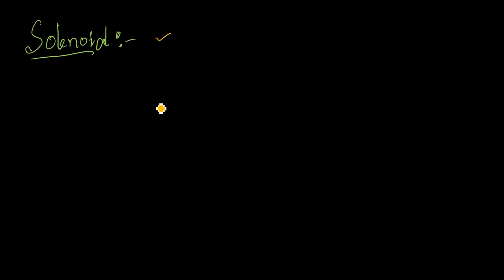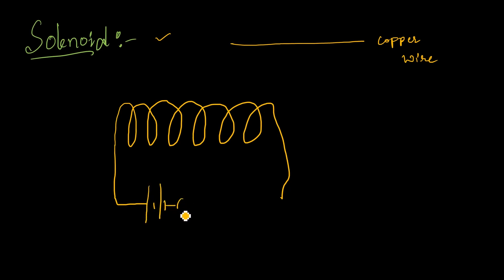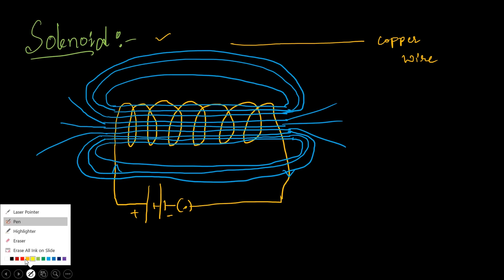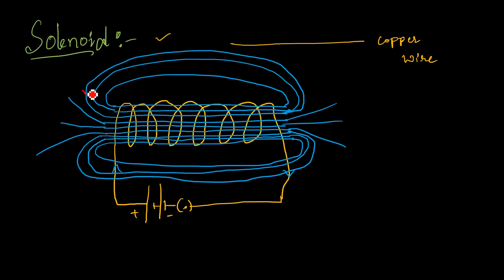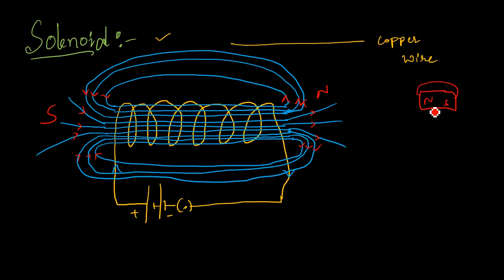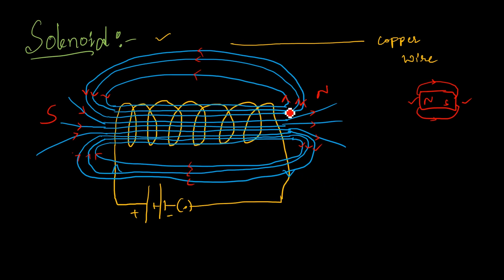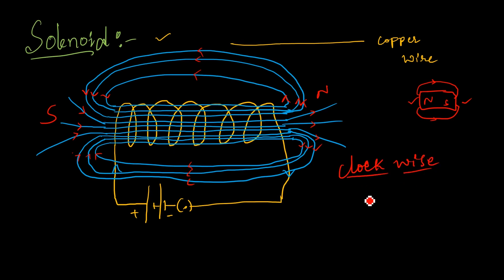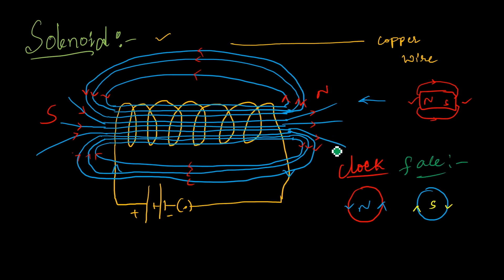MAGNETIC EFFECTS OF ELECTRIC CURRENT 6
IIT-JEE/NEET/CBSE/GRADE-10